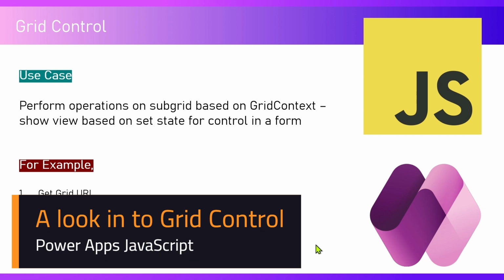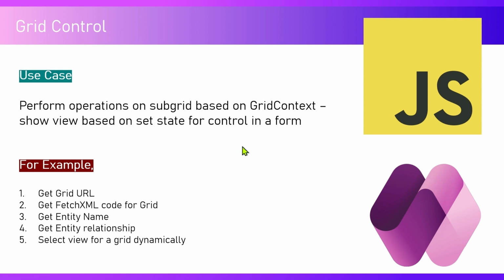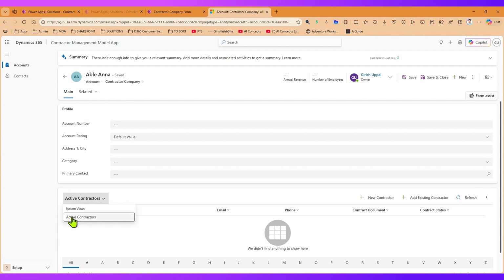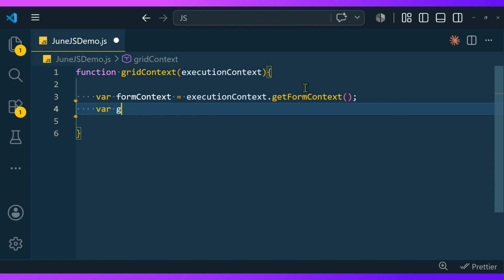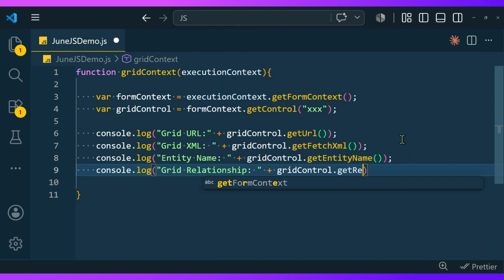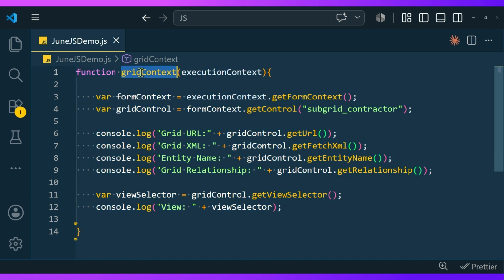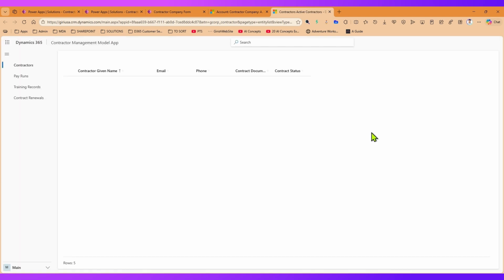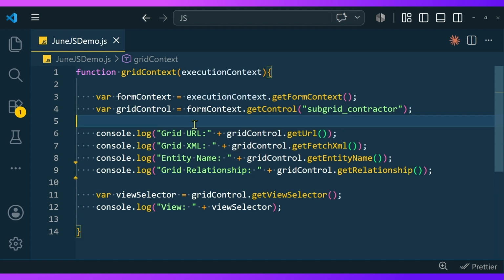How to query Grid Control using JavaScript in a Power Apps model driven app?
This video shows you a method using JavaScript to query a grid or sub grid component in a Power Apps model driven app.

Girish Uppal explains the JavaScript code to get the grid url, fetch xml query for the grid, extract entity name, extract entity relationship and select view for a grid dynamically.